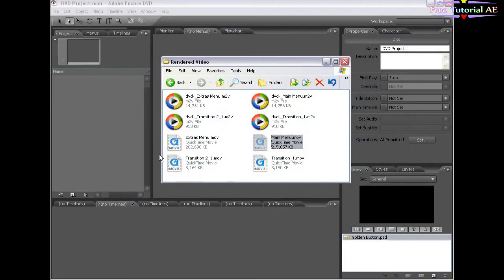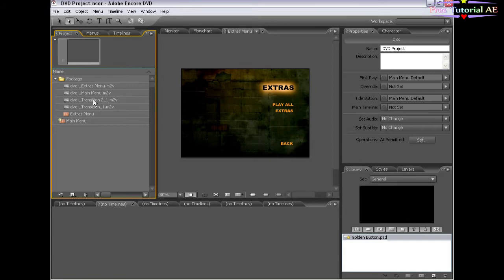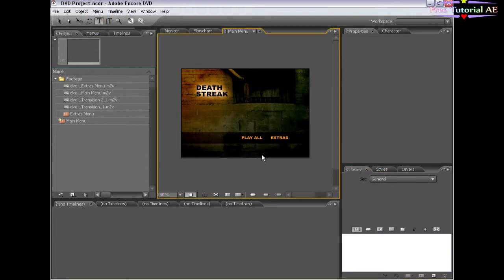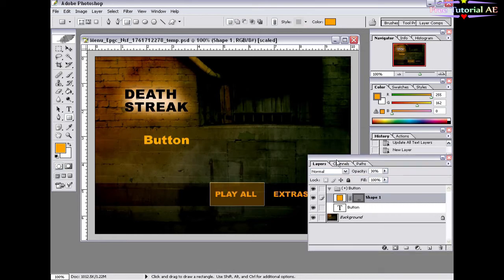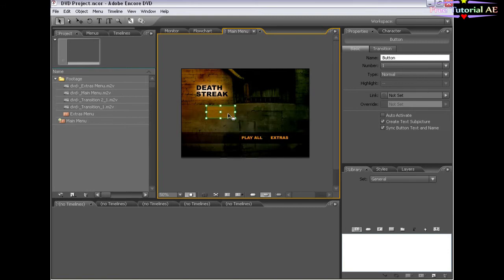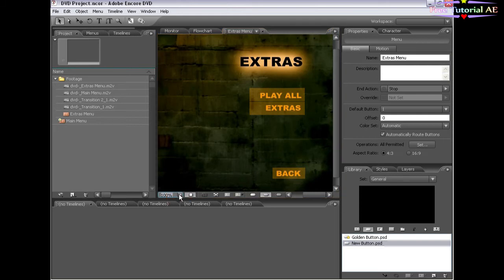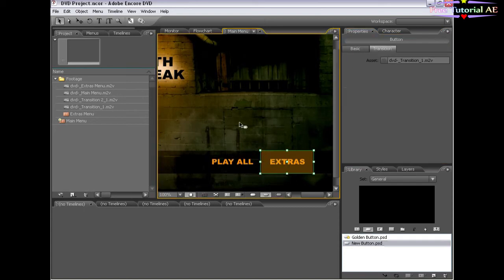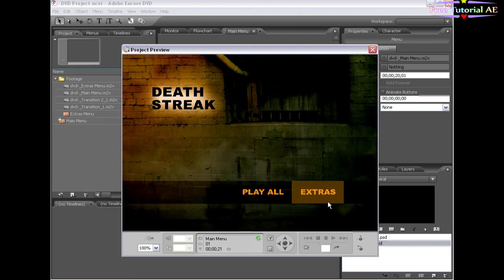#9 DVD Menu Creation Part.2 - Serious FX & Compositing (VideoCopilot)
09. DVD Menu Creation I & II (10:15 min)
• Create a DVD Menu with transitions
• Advanced use of the fractal noise filter
• Basic tour of Encore
• Create button transitions during authoring
Serious FX Training | VFX Training for Adobe After Effects
• 10 Video Tutorials for AE Pro 6.5 - CS4
• Includes Project Files and Source Footage (AE7+)
• Valuable Bonus Product Included
• Over 3 Hours of Training Fun!

Best-Selling After Effects Training DVD! In this exciting end-to-end tutorial DVD, you'll discover real world techniques and timesaving procedures not found in the manual. Each full-length video tutorial covers a specific objective from start to finish.